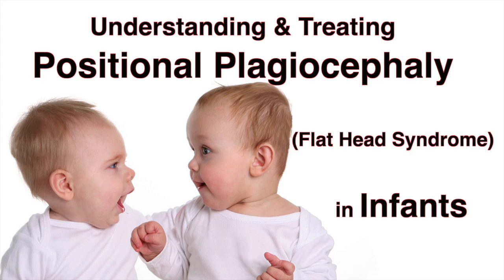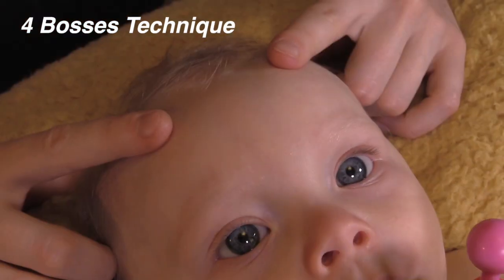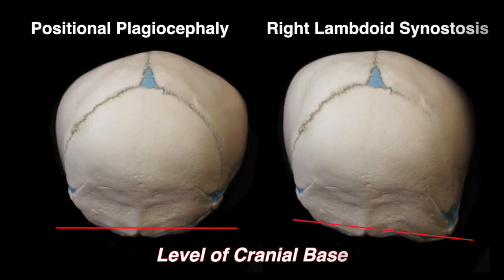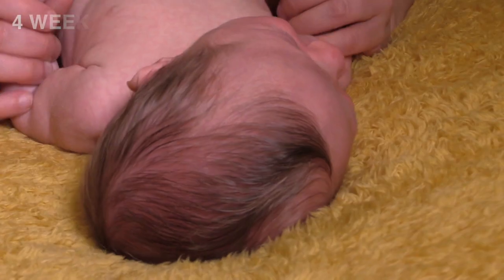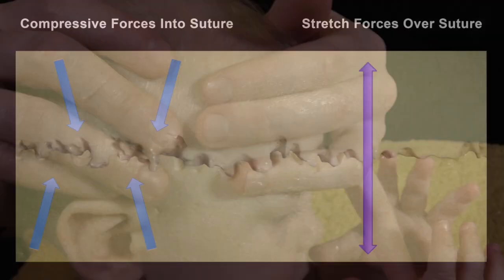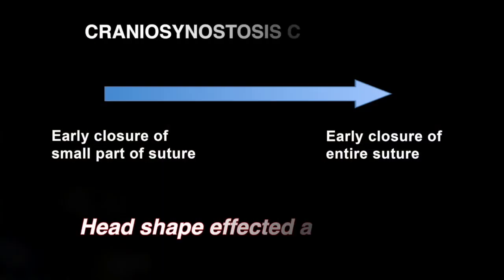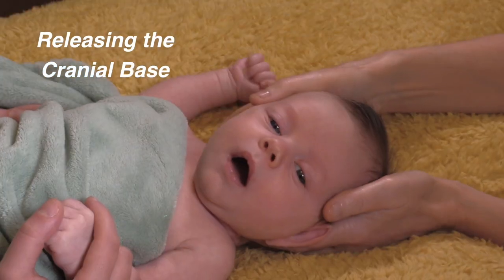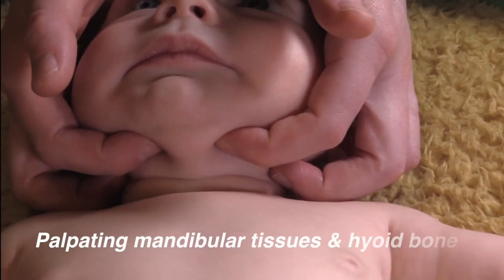Understanding & Treating Plagiocephaly (flat head syndrome) in Infants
Trailer for 40 minute video available to purchase This training video is intended for Osteopaths, Cranio-sacral Therapists, Physiotherapists, Chiropractors and other manual therapists who treat early life disorders.